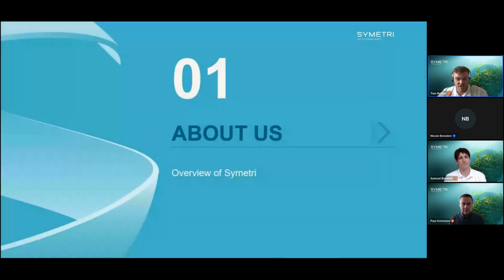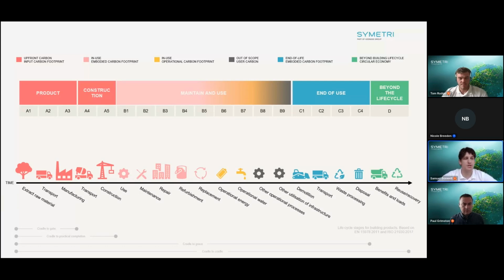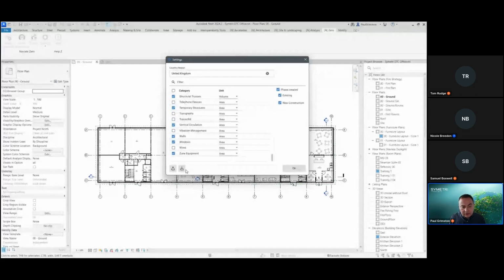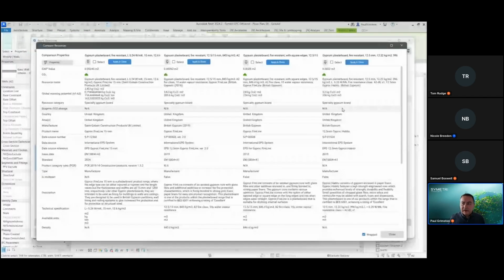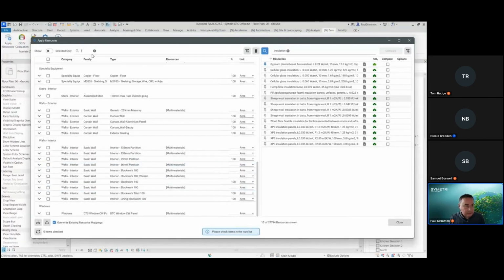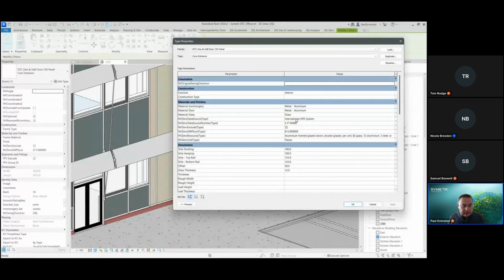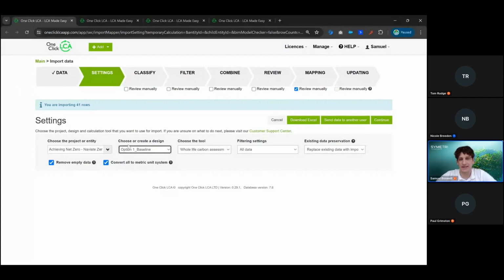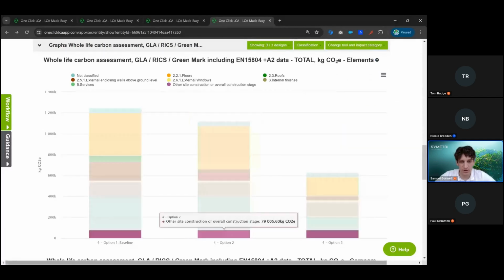Achieving Net Zero | Simplifying Embodied Carbon Calculations in Revit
See Naviate Zero in action and understand how easily it fits into the everyday workflow in this on-demand webinar recording.

You'll not only enhance your understanding of embodied carbon calculations but also gain practical skills to optimise your designs for sustainability, efficiency, and compliance with minimal workflow disruption.